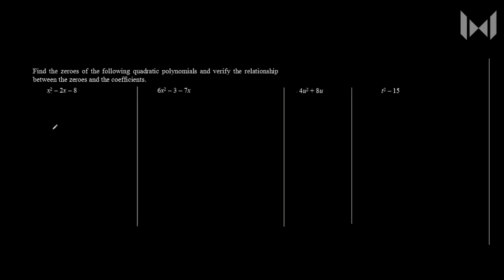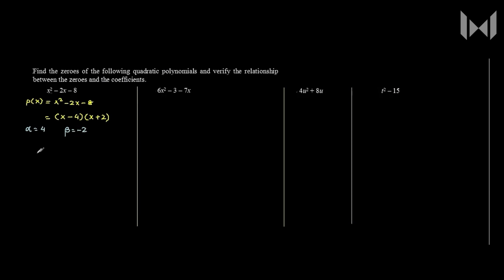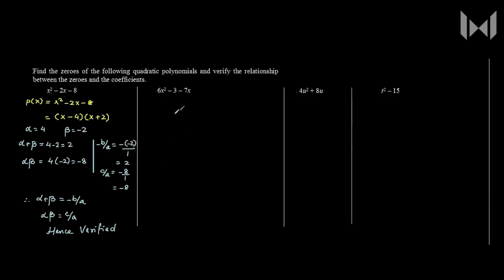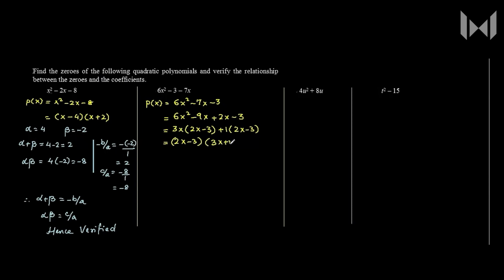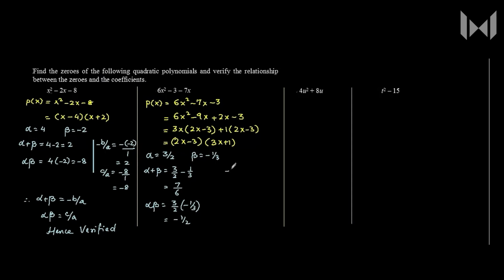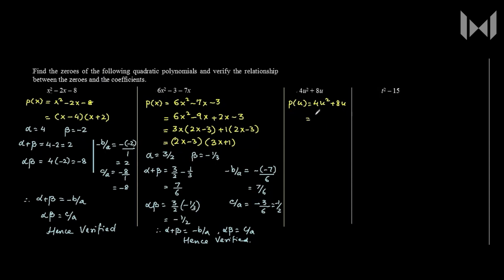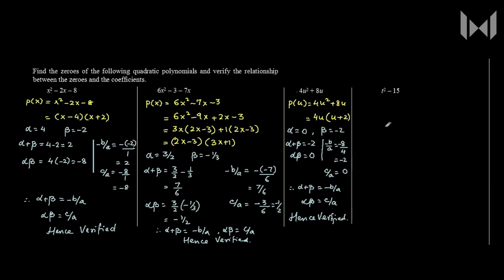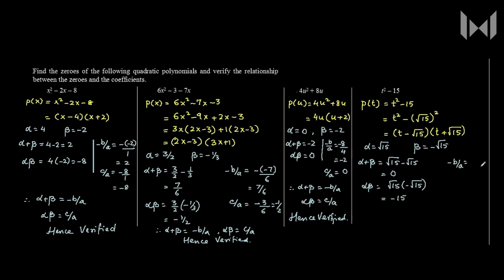MathX Tutorials - Examples on Zeroes | Polynomials | Class 10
Strengthen your understanding of Zeros of Polynomials with this Class 10 Math video! Explore a variety of examples that demonstrate how to find the zeros of different polynomials, with detailed explanations and step-by-step solutions. Ideal for students preparing for exams or anyone looking to solidify their grasp on this essential algebra concept.